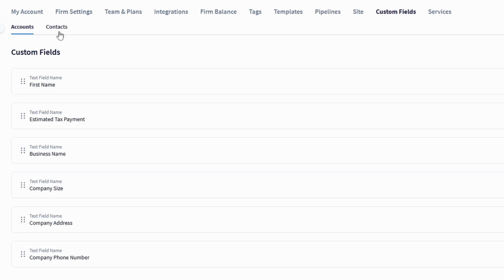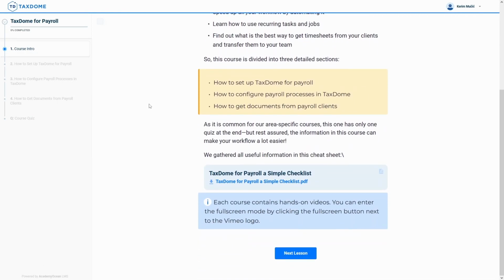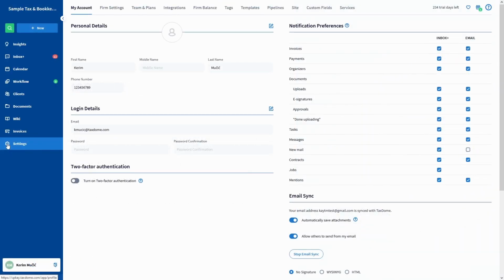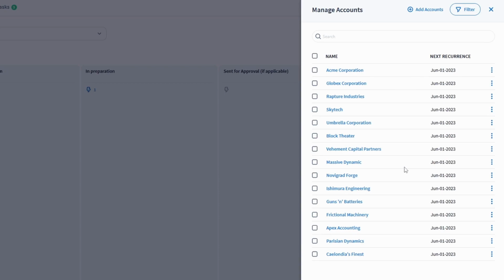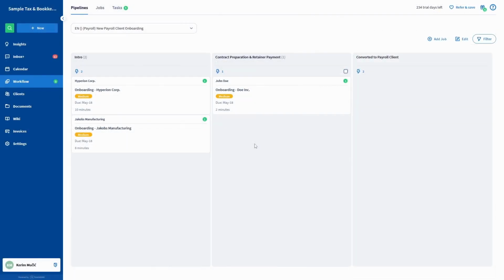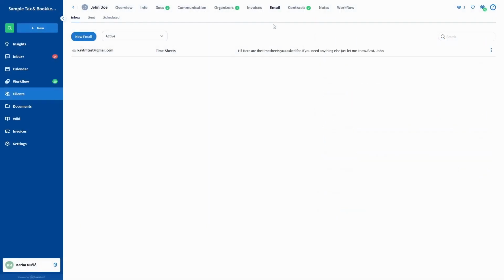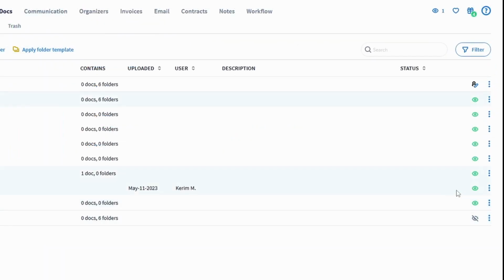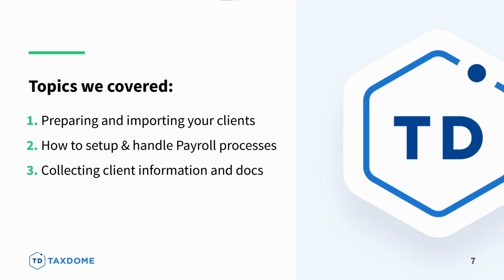TaxDome for Payroll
If you’re a TaxDome user, join our daily webinars where we go in-depth into the topic at hand, discussing features, use-cases, and ample Q&A

00:00 Agenda
00:59 Importing clients
07:23 Configure payroll processes in TaxDome
19:01 Getting documents from your clients